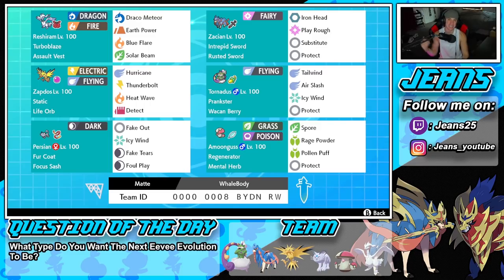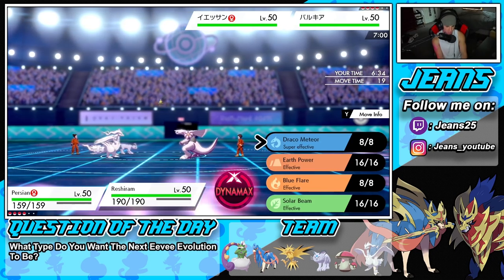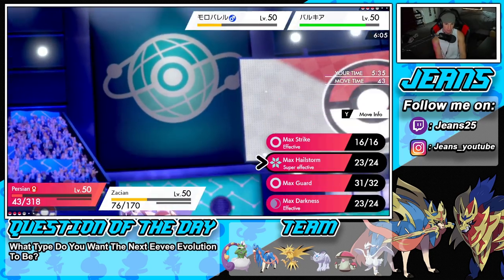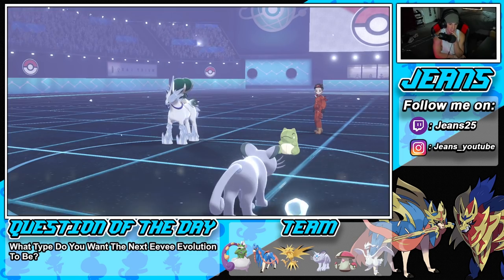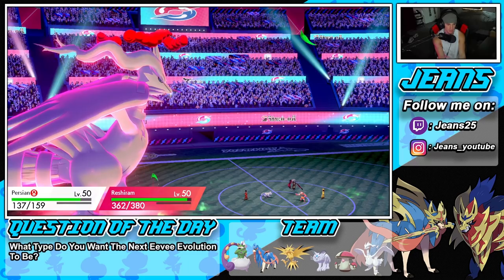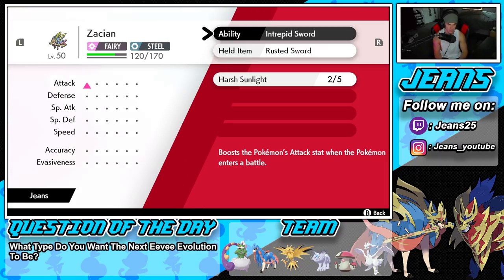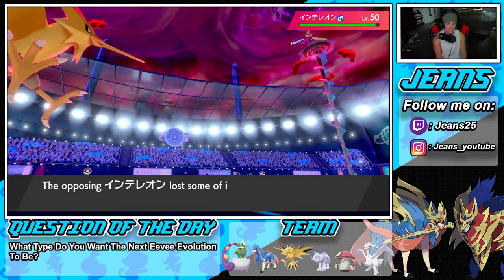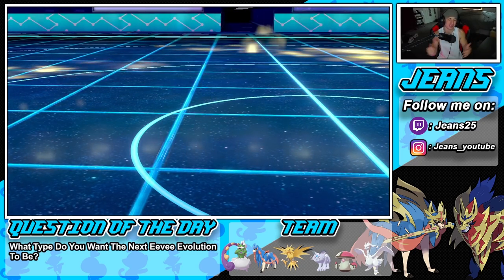Reshiram and Alolan Persian Team! - Pokémon Sword and Shield Competitive Ranked Double Battles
Team Code: 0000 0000 KJK4 M5

Team:
Reshiram @ Assault Vest
Ability: Turboblaze
Level: 50
EVs: 116 HP / 20 Def / 236 SpA / 4 SpD / 132 Spe
Modest Nature
IVs: 0 Atk
- Draco Meteor
- Earth Power
- Blue Flare
- Solar Beam

Zacian-Crowned @ Rusted Sword
Ability: Intrepid Sword
Level: 50
EVs: 20 HP / 228 Atk / 4 Def / 4 SpD / 252 Spe
Jolly Nature
- Behemoth Blade
- Play Rough
- Substitute
- Protect

Zapdos @ Life Orb
Ability: Static
Level: 50
EVs: 12 HP / 4 Def / 236 SpA / 4 SpD / 252 Spe
Timid Nature
IVs: 0 Atk
- Hurricane
- Thunderbolt
- Heat Wave
- Detect

Persian-Alola @ Focus Sash
Ability: Fur Coat
Level: 50
EVs: 140 HP / 108 Def / 4 SpA / 4 SpD / 252 Spe
Timid Nature
- Fake Out
- Icy Wind
- Fake Tears
- Foul Play

Tornadus @ Wacan Berry
Ability: Prankster
Level: 50
EVs: 4 HP / 4 Def / 228 SpA / 20 SpD / 252 Spe
Timid Nature
IVs: 0 Atk
- Tailwind
- Air Slash
- Icy Wind
- Protect

Amoonguss @ Mental Herb
Ability: Regenerator
Level: 50
EVs: 252 HP / 156 Def / 100 SpD
Relaxed Nature
IVs: 0 Atk
- Spore
- Rage Powder
- Pollen Puff
- Protect

Reshiram and Persian 12 Team that we show off in Ranked Battles!

GAME INFO
Name: Pokemon Sword and Pokemon Shield
Developer: Game Freak
Publisher: The Pokemon Company, Nintendo
Platforms: Nintendo Switch
Release Date: November 14, 2019